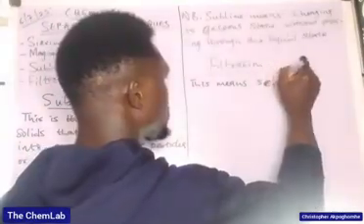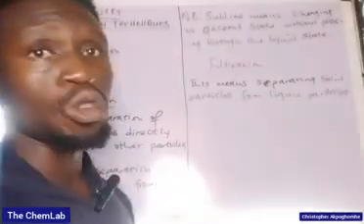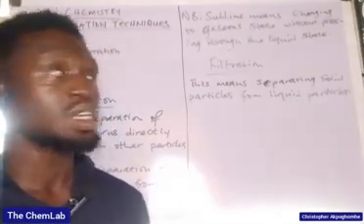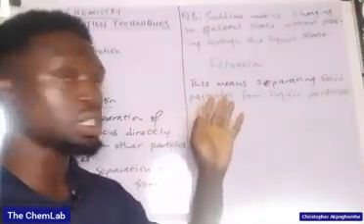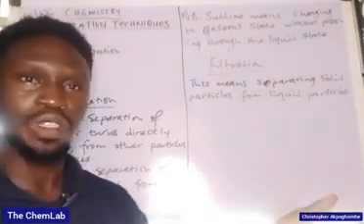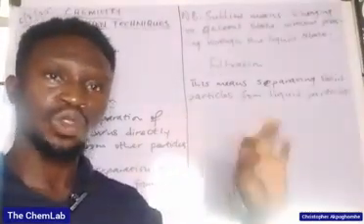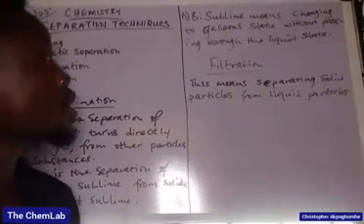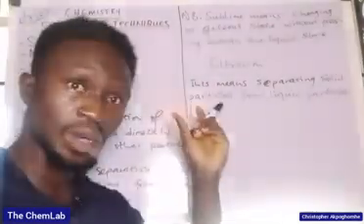Separation Techniques: Sublimation and Filtration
Separation of Mixtures involves different physical methods which are collectively called Separation Techniques.

In this video, we are discussing two of those techniques, which are Sublimation and Filtration

Do you want the e-Lesson Notes?